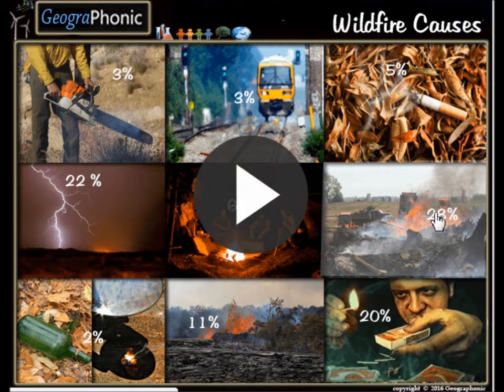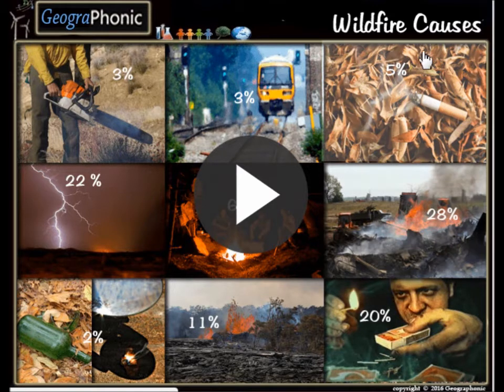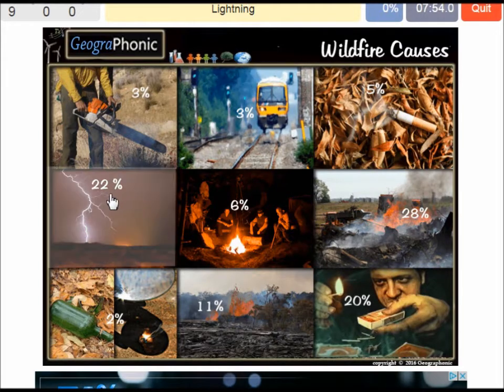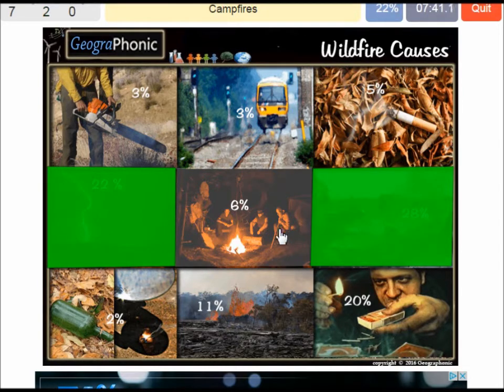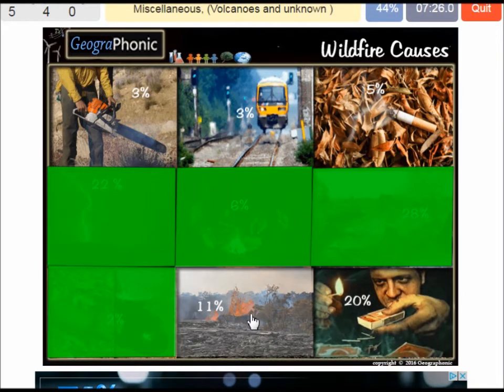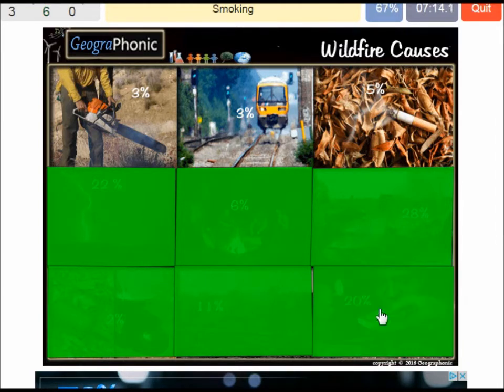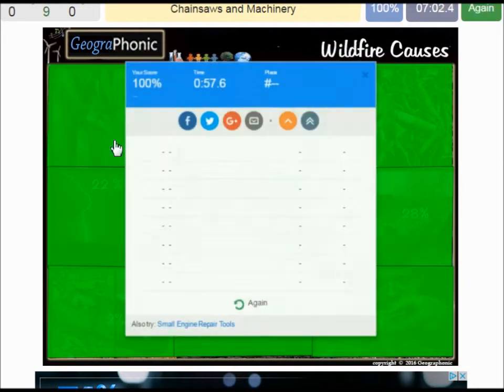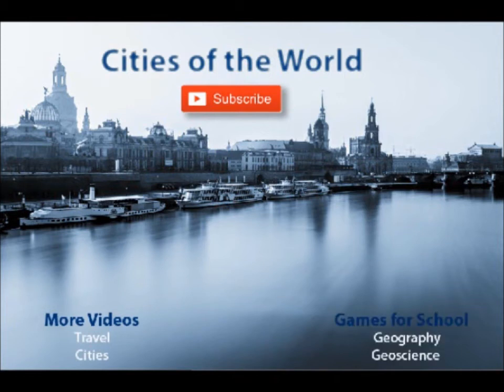Doñana National Park , Andalucia, Spain, home of endangered Iberian lynx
Doñana National Park
In many places in Spain there is still a weather alarm due to the drought. "It's gotten a little less hot, but it's still thirty degrees. There's also a hard wind that causes big problems when it comes to extinguishing," says Zoutberg.

National Park
The fire threatens the Donana National Park, one of the most important Spanish wildlife areas. The fire sea has now reached the edges of the nature reserve.

The park houses the endangered Iberian lynx, one of the rare cats in the world. The area has been listed as UNESCO World Heritage Site since 1994. It is an important resting area for birds traveling from Africa to Europe.

By fires east of the southern Spanish city of Huelva, a thousand people have been evacuated today. In the meanwhile, a national park is also being threatened by the fire.

According to local media, evacuated many holidaymakers who stayed in two hotels and two campsites. Those locations have been cleared out of precaution. Guests are picked up at sports halls and hotels in the area.

Barbecues

The fire broke out in a forest with many conifers on Saturday evening. The Spanish authorities suspect that the fire has been lit, as no lightning has been detected in the area. "In the weekend, people with barbecues draw dry areas to spend a night, so this can be the result," says correspondent Rop Zoutberg.
muchos lugares en España es una advertencia de clima en efecto debido a la sequía. "Se llega a ser un poco menos caliente, pero sigue siendo de espesor treinta grados. También hay un fuerte viento que provoca grandes problemas en la extinción", dice la Montaña de Sal.

parque nacional
El fuego está amenazando el Parque Nacional de Doñana, una de las áreas silvestres más importantes de España. El incendio ha alcanzado los bordes del parque.

El parque alberga incluyendo el lince ibérico en peligro de extinción, uno de los gatos más raras que existen. El área se encuentra en la UNESCO desde 1994. Es un área importante de descanso para las aves de viajes África a Europa.

Por incendios al este de la ciudad meridional española de Huelva seguro que miles de personas evacuadas hoy. Mientras tanto, un parque nacional también se ve amenazada por el incendio.

Según los medios locales se encuentran entre los evacuados muchos turistas que se alojaron en dos hoteles y dos campings. Esos lugares son evacuados como medida de precaución. Los huéspedes se alojan en las salas y hoteles de la zona.

barbacoas

El fuego se inició la noche del sábado en un bosque con una gran cantidad de coníferas. Las autoridades españolas sospechan que el fuego fue encendido, ya que no hay un rayo se ve en la zona. "Los fines de semana atraen a las personas con barbacoas en zonas muy secas allí para pasar una noche. Entonces esto podría ser el resultado", dice el corresponsal Rop Zoutberg.